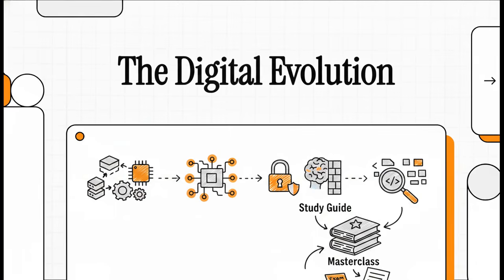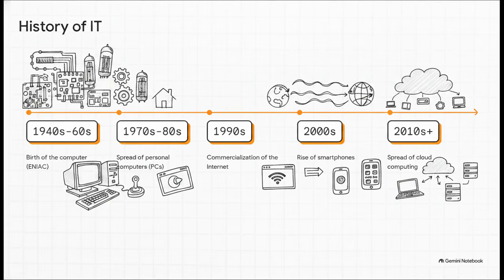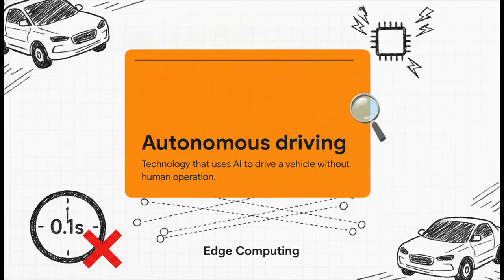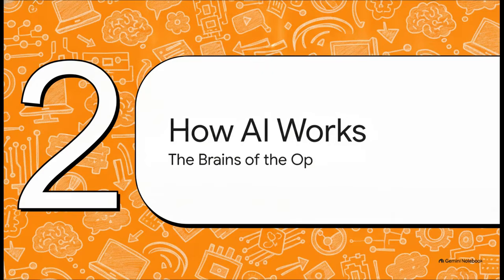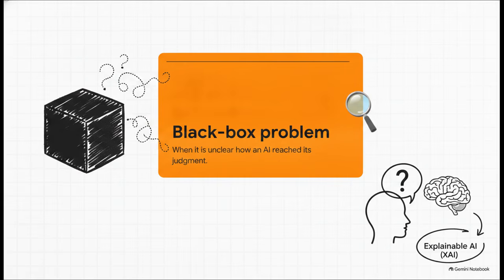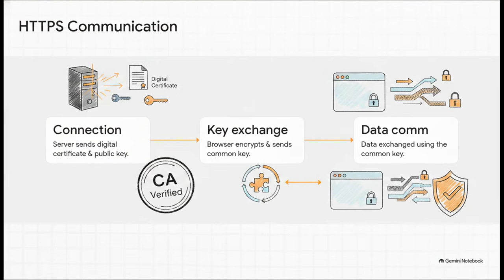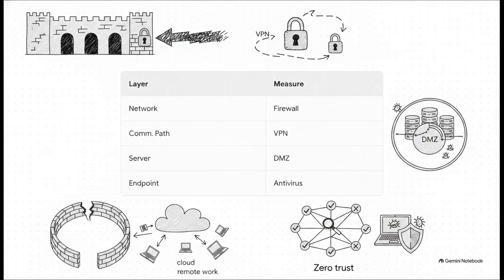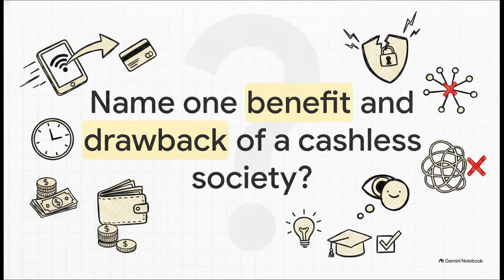Secondary two computer units 1&2